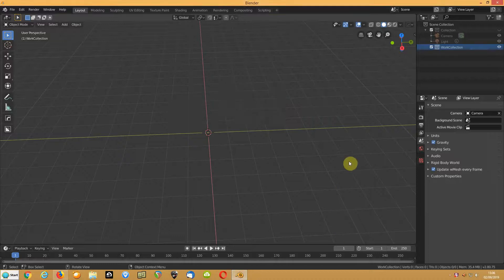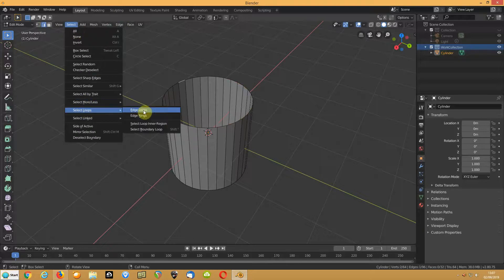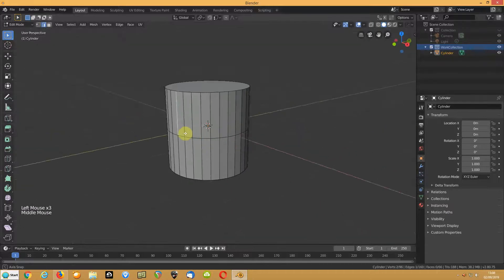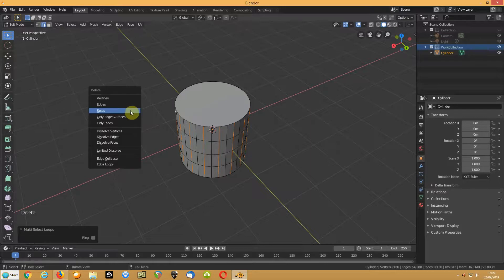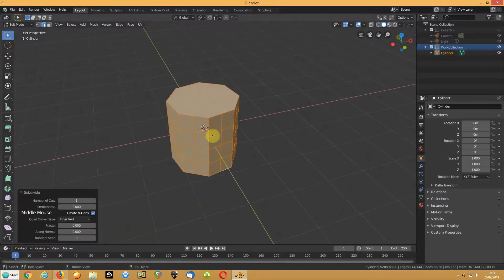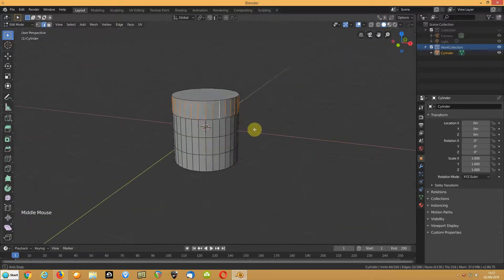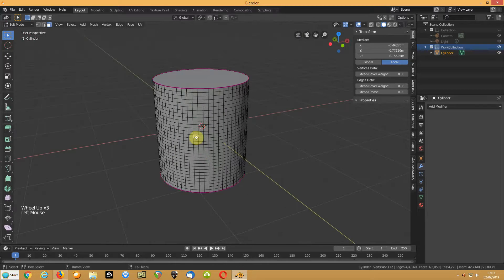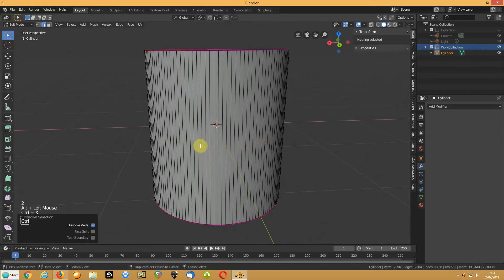Cylinder manipulation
Following a request for help on Blender  Artists by 'SgtStevenSavage', thought I'd just show a few ways to manipulate the cylinder object geometry if, as a newbie, you create it, but didn't set everything how you wanted it before going into edit mode or dropping the create tool.
Adding segments, removing segments, adding cuts (edge loops) and use of vertex groups for bevelling, using edge crese with subdivision to add detail.